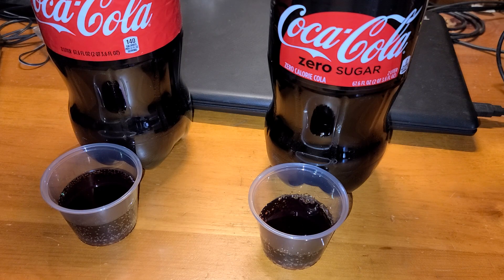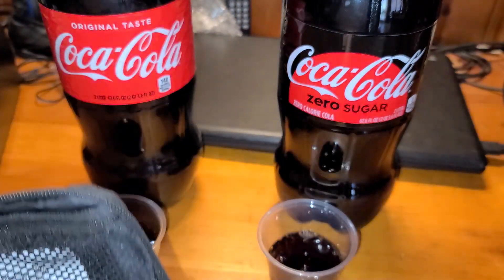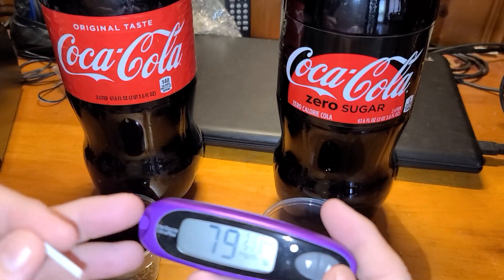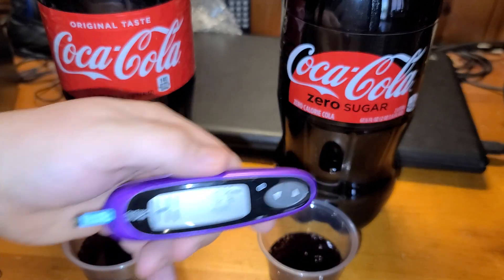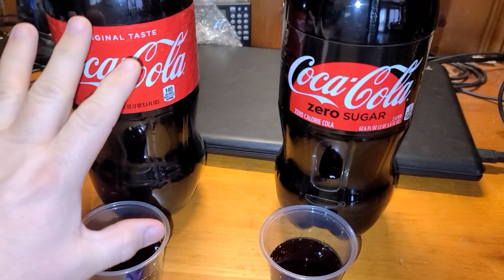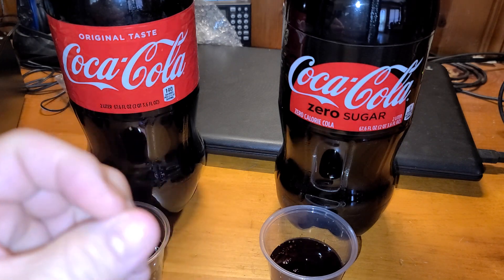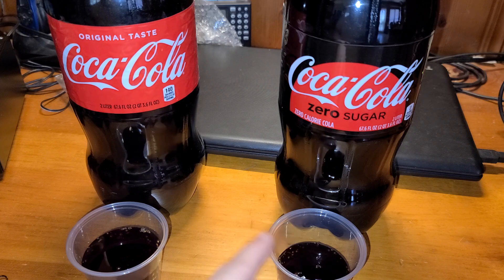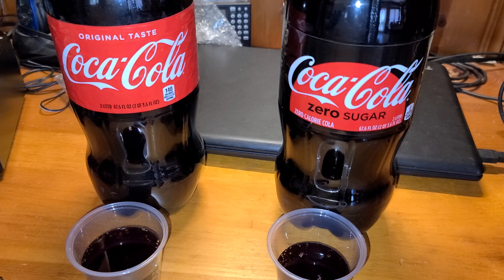How do you know if your soda is really sugar free Diabetic and Keto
When dining out diabetics take insulin for the meal. This is usually a best guess but regular sugar soda and cause major miss calculations.
The web page below has more info and how different meters respond .

FIY at the restaurant I had diet coke so I got the Er4 code. Looks like coke Zero shows up a little bit more ( and this time it was at room temp) on my meter HI = over 600 mg/dl.